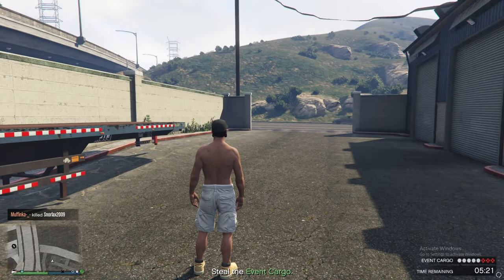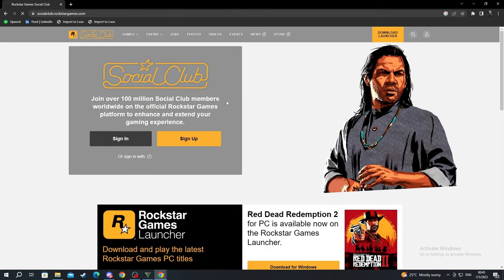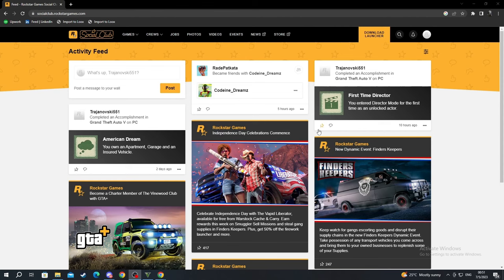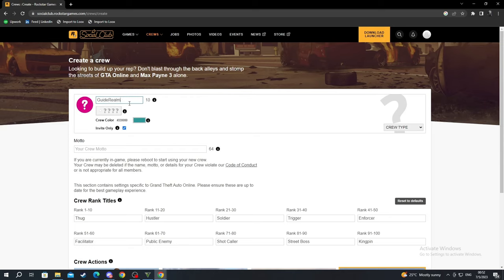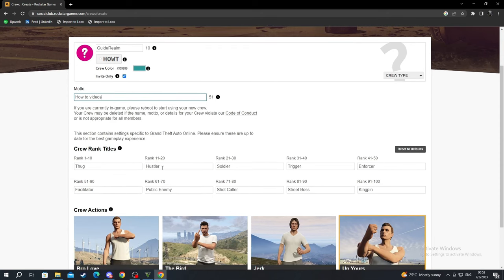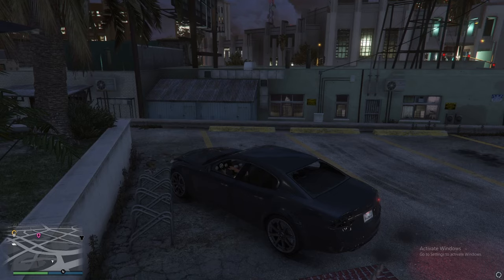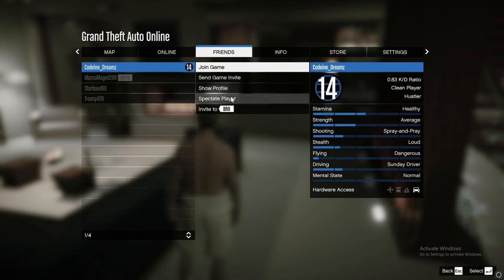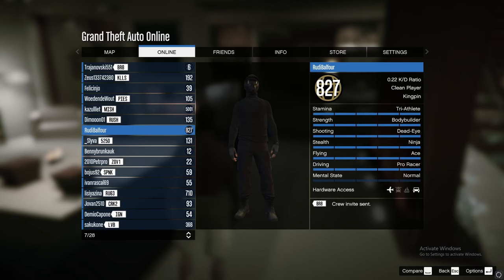How To Create Crew In GTA 5 Online - Full Guide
I show you how to create a crew in gta 5 online in this video.

GuideRealm